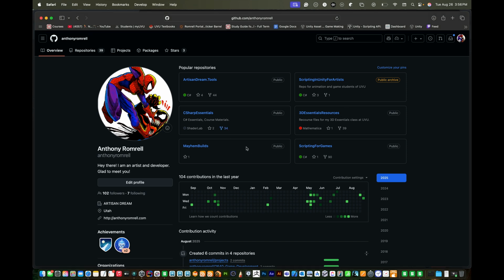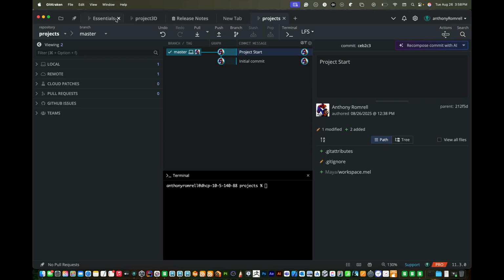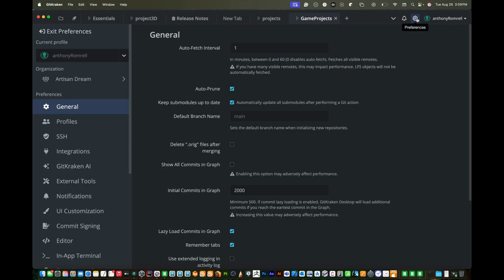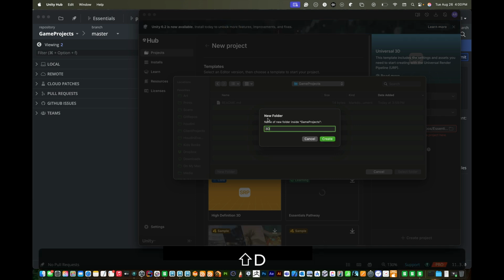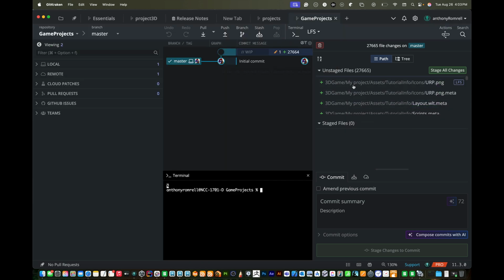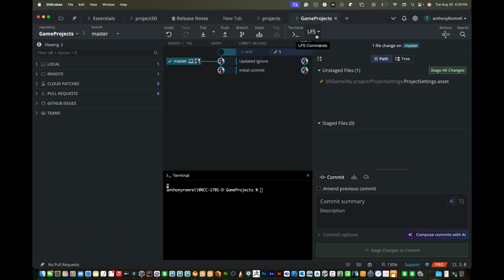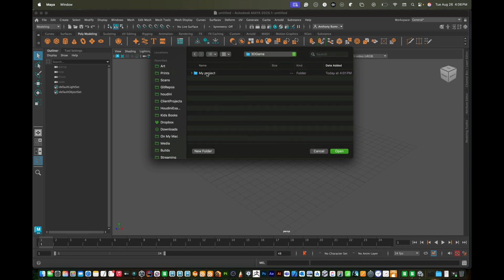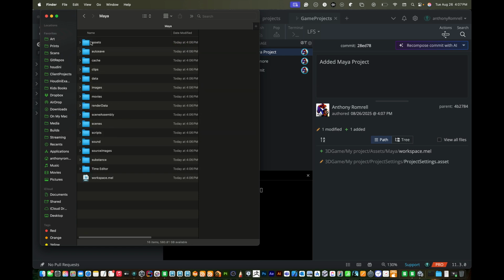Git Maya Unity